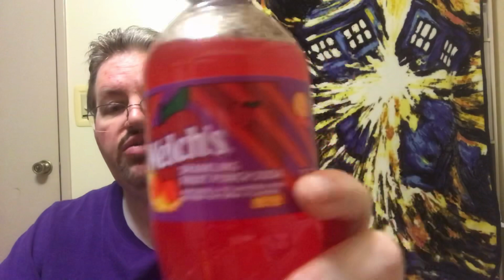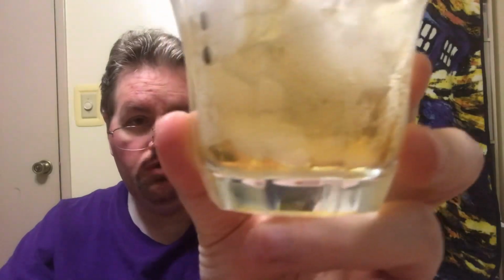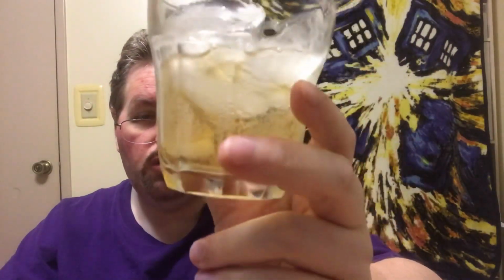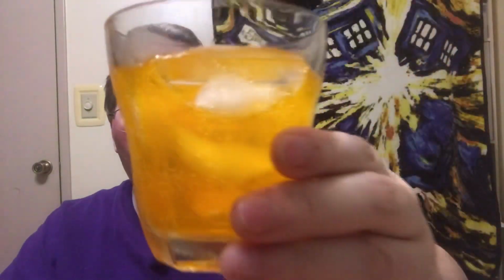What’s Poppin : Dollar Tree WBC Orange Cream & Spicy Ginger Sodas , Welch’s Sparkling Fruit Punch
Today on What’s Poppin I’m trying sodas from Dollar Tree WBC Orange Cream and Spicy Ginger Sodas and Welch’s Sparkling Fruit Punch. Pop in and check out if they are worth a buck.